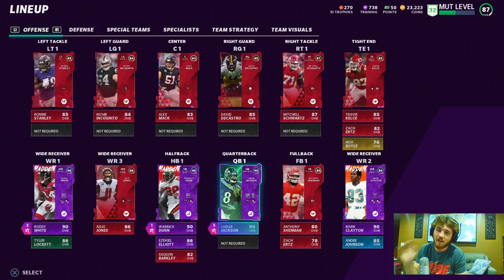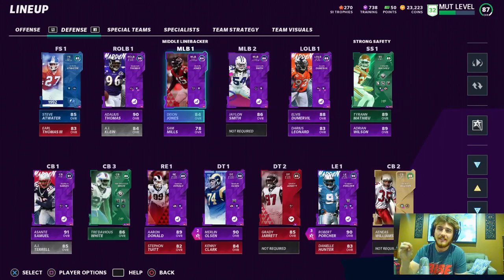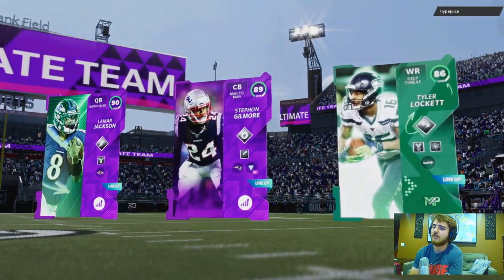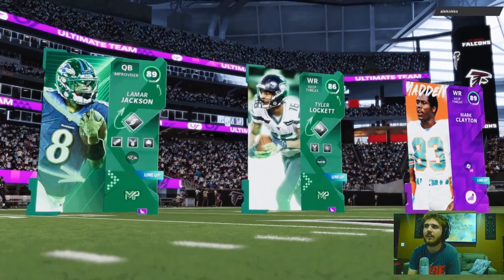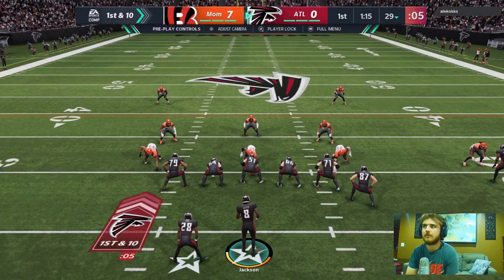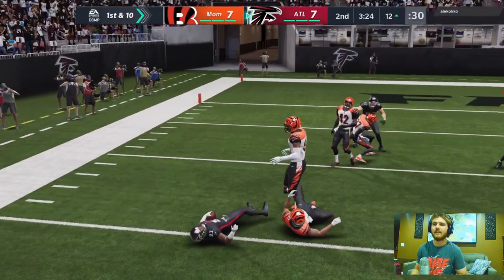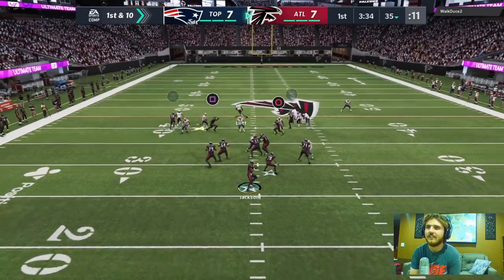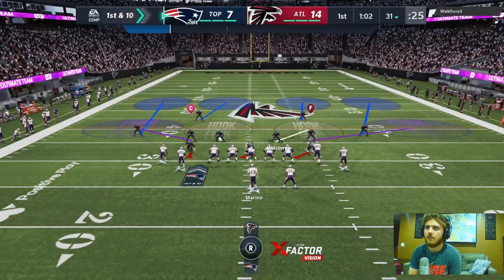MERLIN OLSEN IS THE BEST DT IN THE GAME!!! MADDEN 21 ULTIMATE TEAM